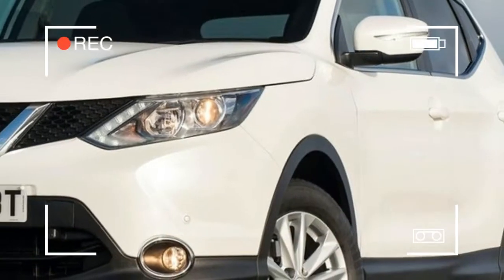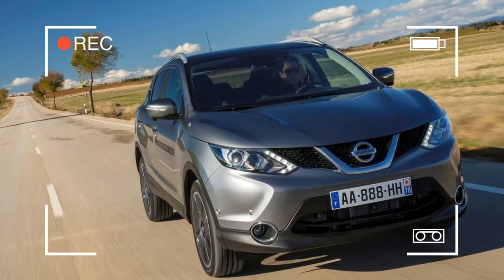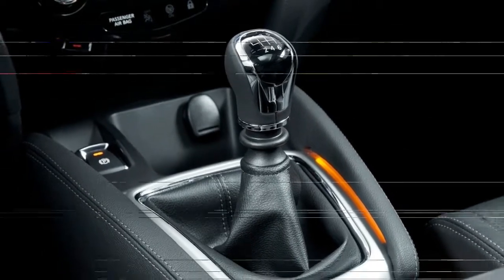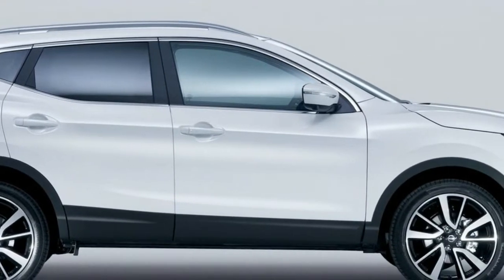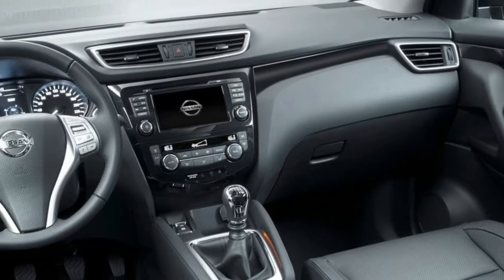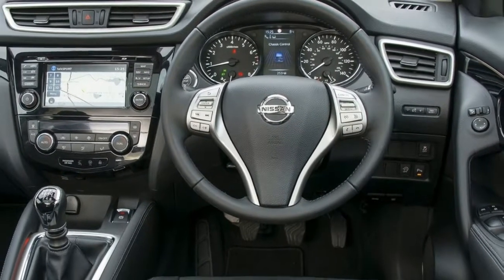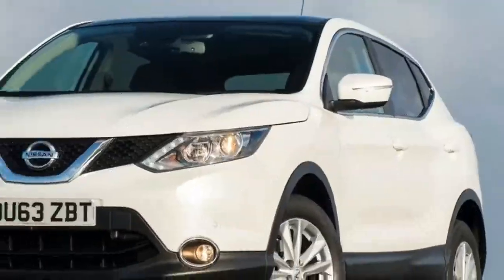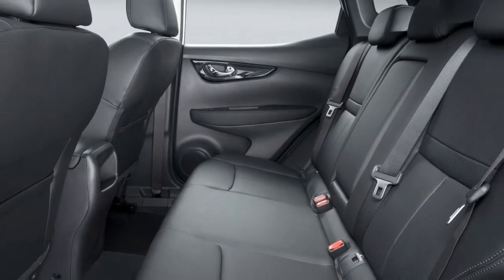New Release !! 2017 Nissan Qashqai (Interior, engine, drive) | Detroit Auto Show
The original Nissan Qashqai started a revolution by combining the looks of an SUV with the price and running costs of a regular hatchback. In fact, it’s been such as success Nissan should consider renaming it the Cashcow there’s that many of them. The latest incarnation has grown up significantly and sports a higher-quality cabin, more interior space and a handling balance that is geared more towards comfort. Rivals include the mechanically identical Renault Kadjar, the Volkswagen Tiguan and the Kia Sportage.
Although it looks like an SUV, the Qashqai is more of a practical hatchback with an elevated driving position that gives you a better view of the road ahead and makes it easier to get into  – great if the joints aren’t as flexible as they used to be . It also drives like a conventional car – there is less body lean than you expect from a tall-riding SUV and the ride comfort is regarded as among the best in class. It doesn’t have the off-road ability of a Land Rover Discovery Sport, but it’s still available with four-wheel drive for extra grip on slippery roads.
The Renault Kadjar might be slightly better equipped, but even basic Qashqais come with a five-inch infotainment screen, a Bluetooth phone connection, air-con and cruise control. For help picking the right shade for your new Qashqai have a look at our colours guide.

2018 Ducati Scrambler Mach 803 cc with L-twin powerplant (Desmodromic distribution)"